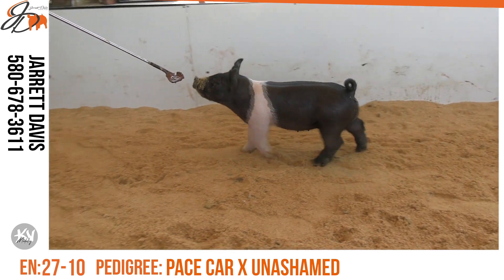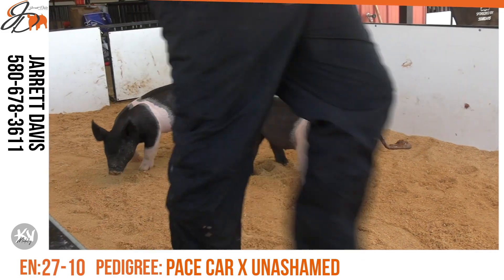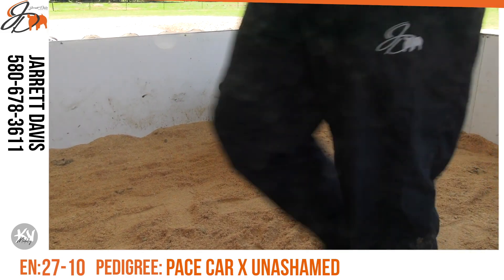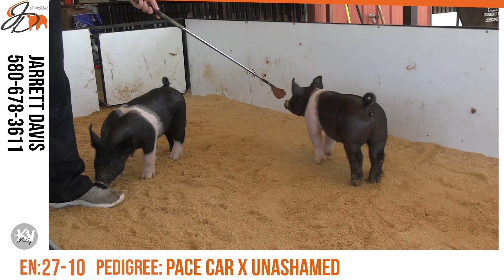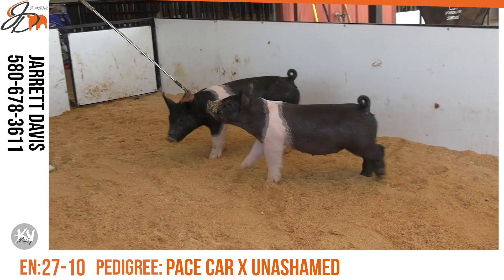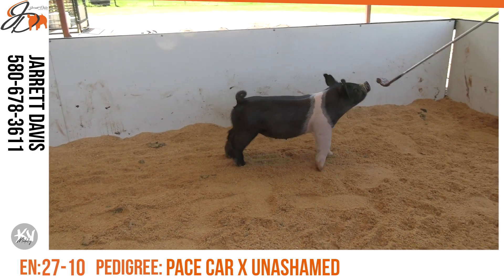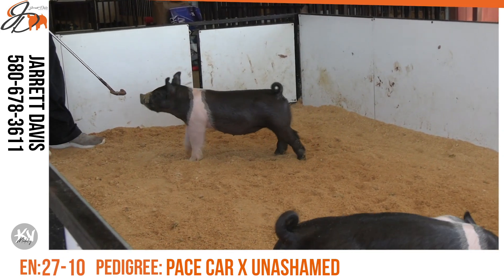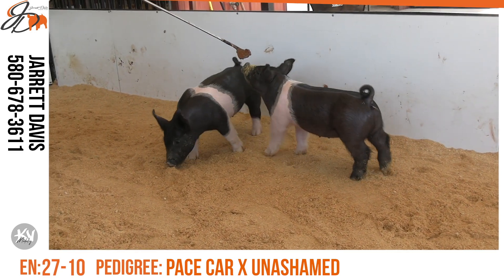27 10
JD Showpigs April 17th online Sale